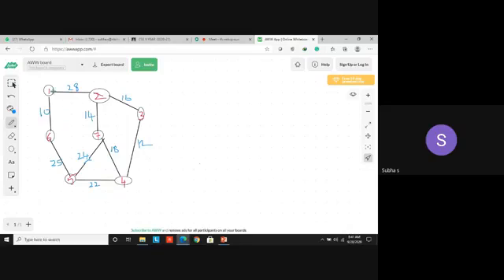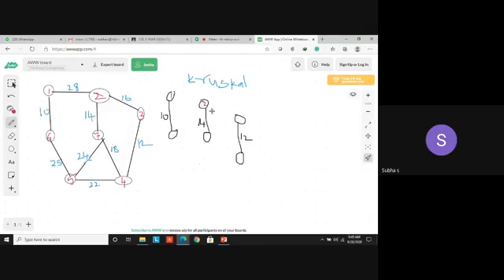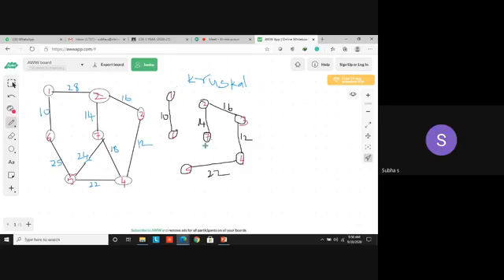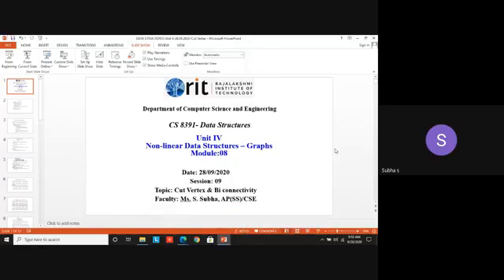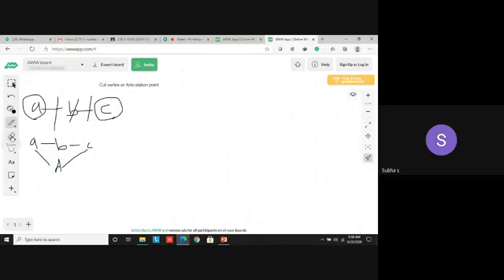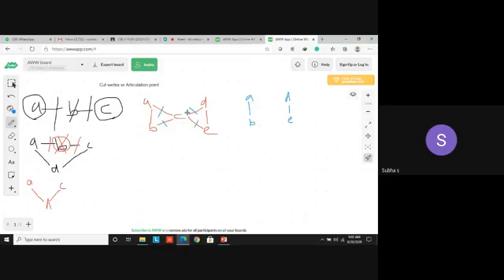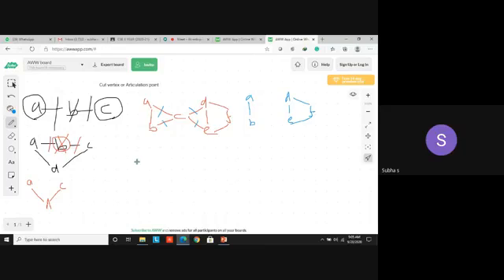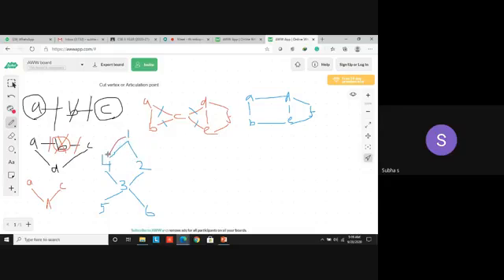28 09 2020 Data Structures Unit IV Cut Vertex & Bi connectivity